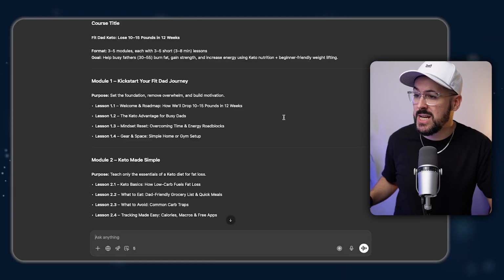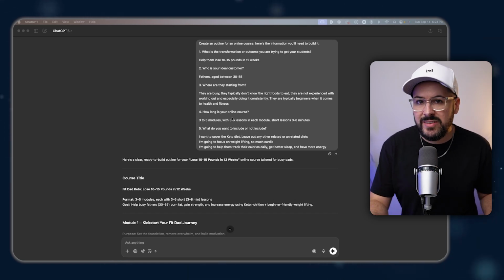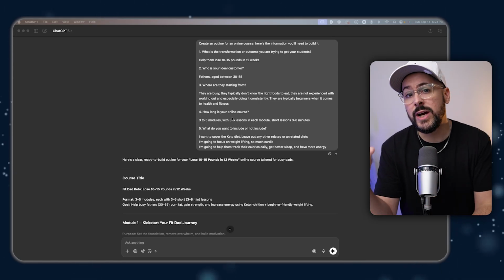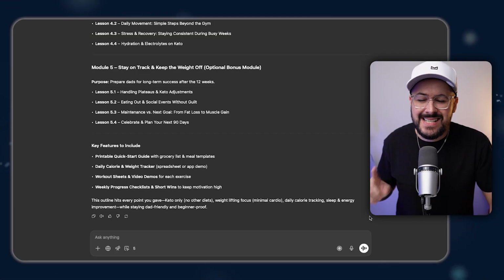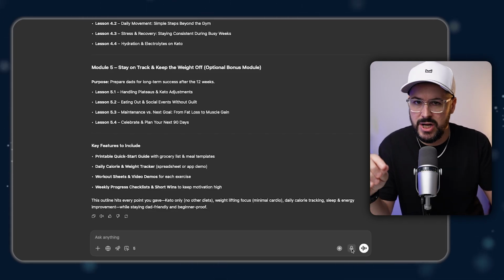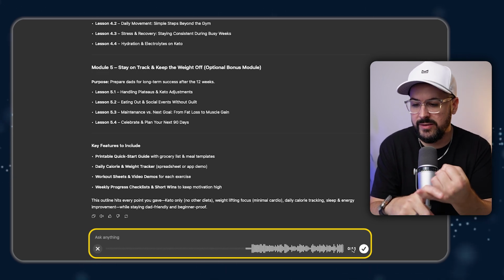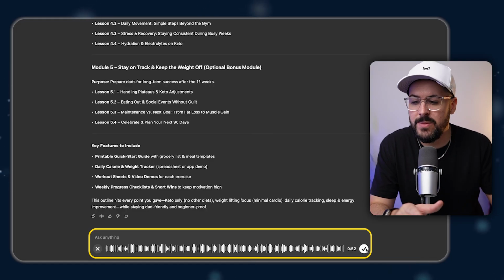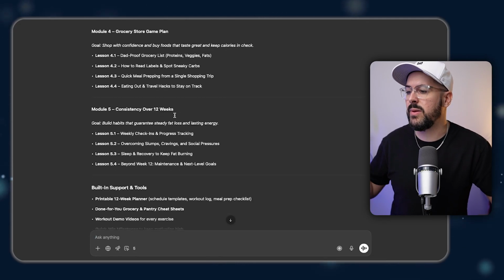How to Make A Best Selling Online Course FAST With AI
Building an online course doesn’t have to take months. In this video, I’ll show you how to use ChatGPT to create an online course FAST, and I'll include my BEST tips to get great results.

You’ll see exactly how I save time, cut the overwhelm, and still make courses that actually sell.

⏱ Chapters
00:00 ChatGPT for creating courses
00:53 Tip #1
01:27 My framework for prompting ChatGPT
02:50 Real example
09:40 My 4 best hacks